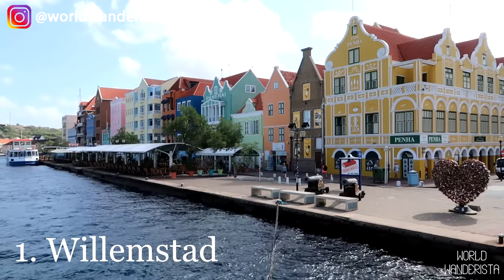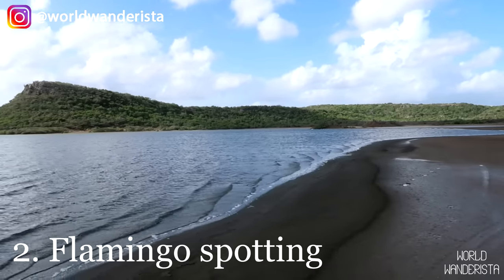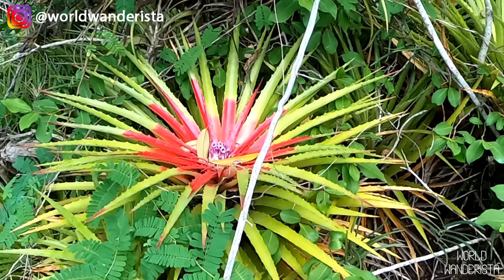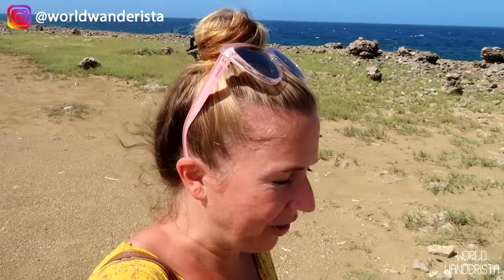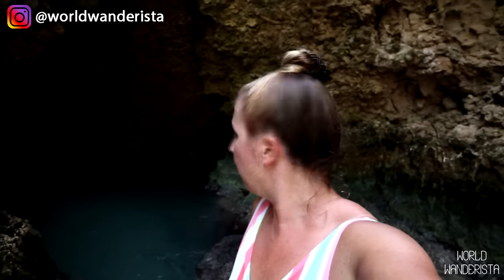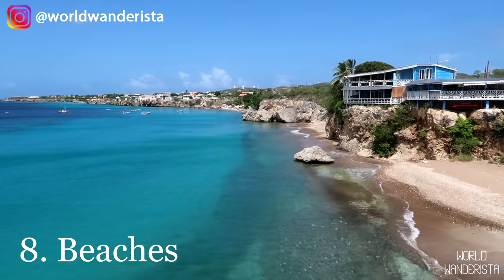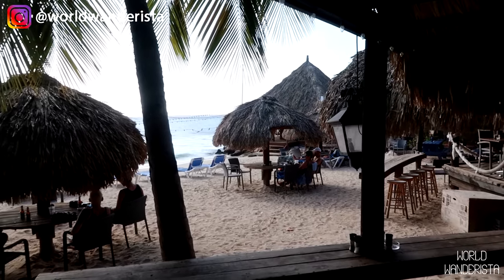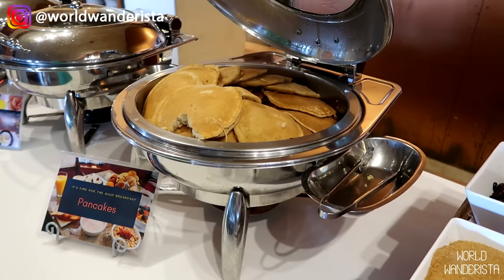Curaçao bucket list: 10 best things to see and do in Curaçao (incl. hidden gems)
What to do in Curaçao? These are my 10 favorite things to see and do in Curaçao!
Be amazed by these 10 top experiences in Curaçao!

•Willemstad
•Spotting flamingos
•Climb the Christoffel Mountain
•Shete Boka
•Secret natural bridge at Playa Canoa
•Secret sea cave
•Swim with turtles
•Curaçao beaches
•Eat the best food
•Stay at the best hotels

Please DON'T DOWNLOAD the video. Only share it via the original YouTube link. I work hard on these videos and deserve the credit and the views!

Love, xoxo Joëlle